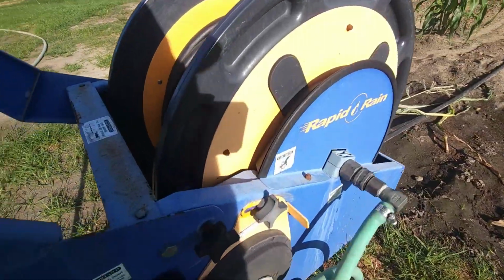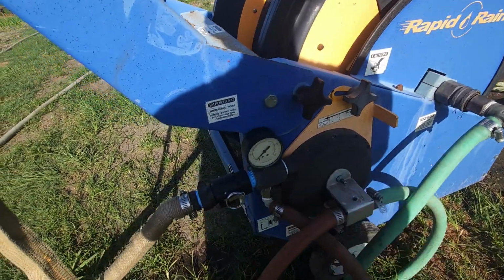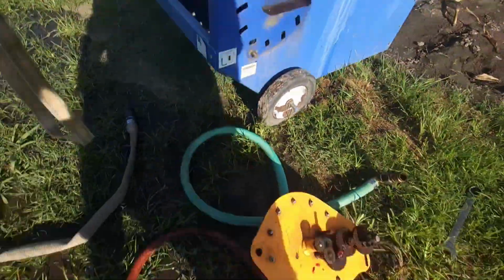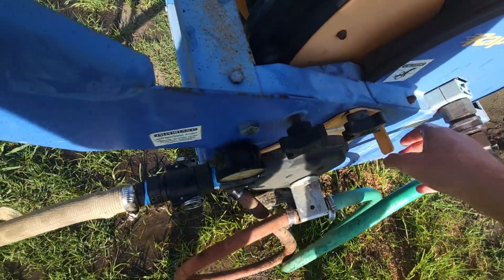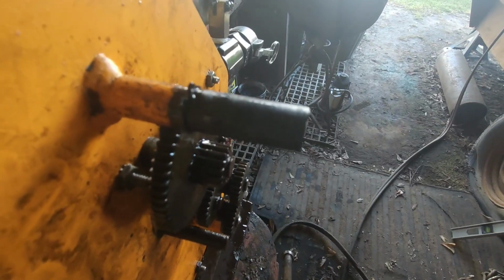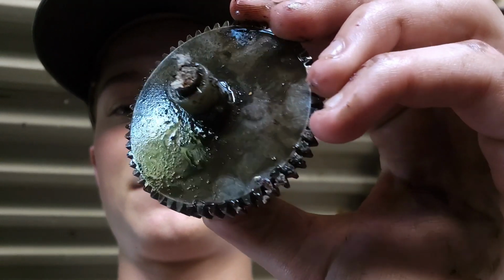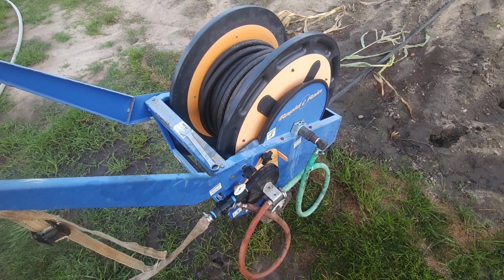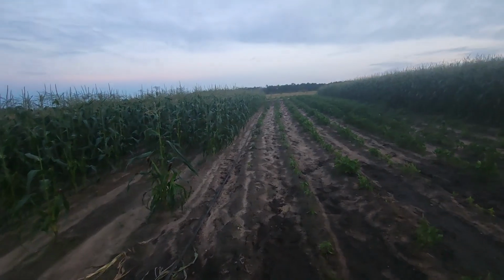Watering sweet corn pt 2